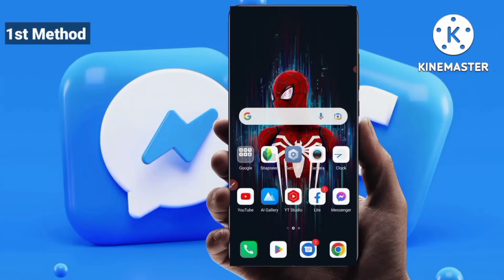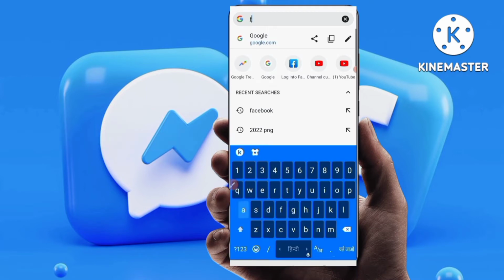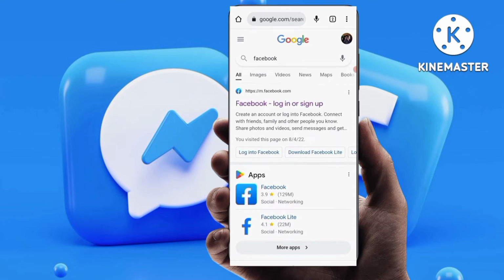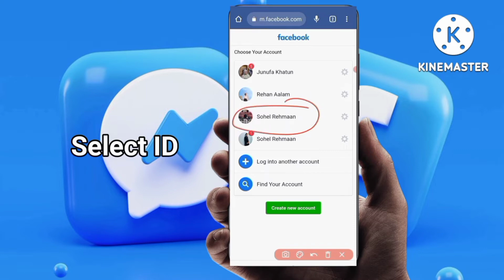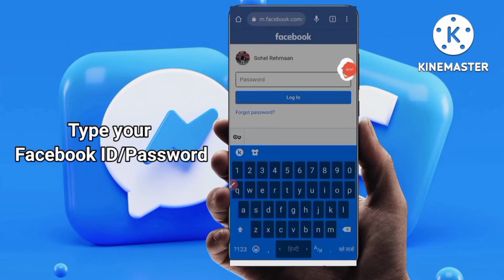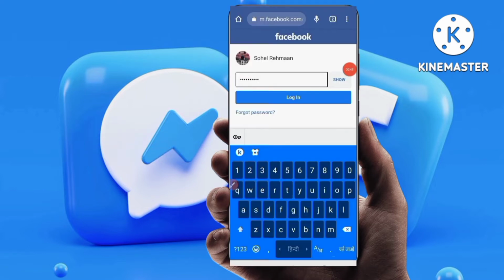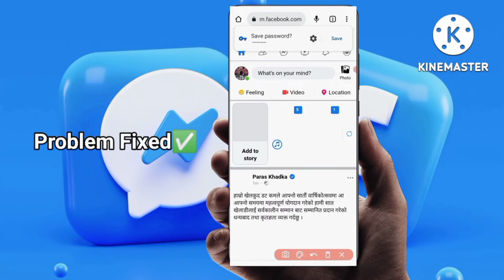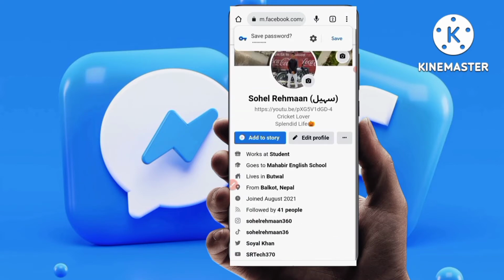How To Solve Facebook Login Problem | An Unexpected Error Occurred Facebook | In Android (2022)🔥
So guys, if you like this video please hit the like button and subscribe my channel & dont forget to press the notification bell icon🔔 share this video to more people, & if you want to make video in your topic you can comment below, then i will surely make content in your topic or queries.

TimeStamps⏱️

00:01 Intro
00:41 1st Method
01:32 Problem Fixed
02:00 2nd Method
04:14 Problem Fixed

how to solve facebook login problem
an unexpected error occurred facebook
how to solve login error in facebook
facebook an unexpected error occured
an unexpected error occured please try again later facebook
an unexpected error occured please try again later
login error an unexpexted error occured please try logging in again
facebook login error 2022
facebook login problem unexpected error
facebook login error solve
how to solve an unexpected error occurred in facebook
how to fix an unexpected error occurred on facebook